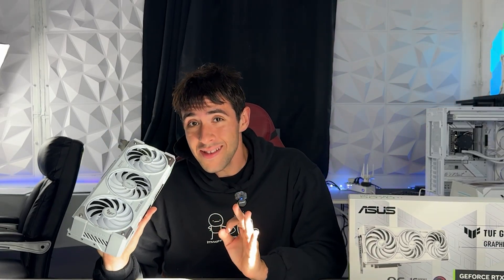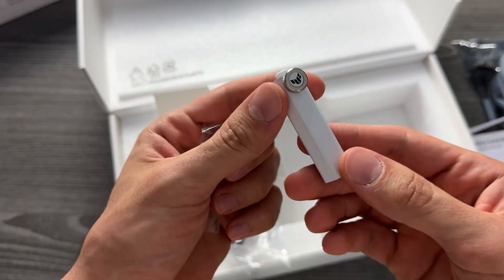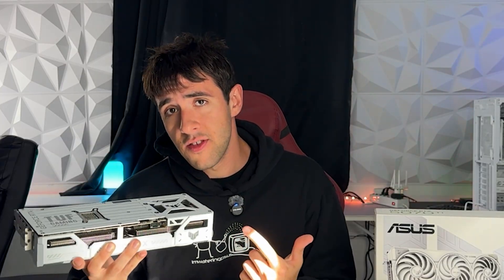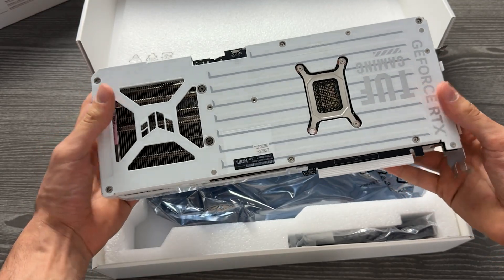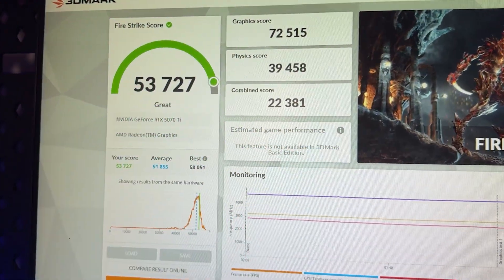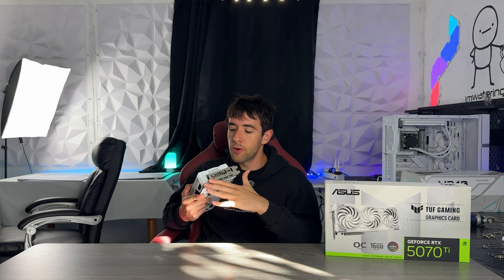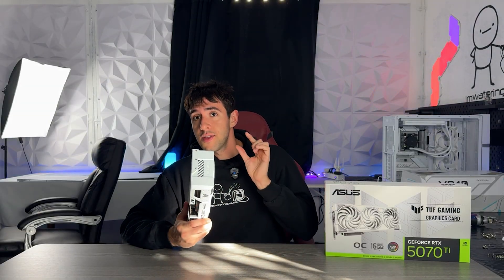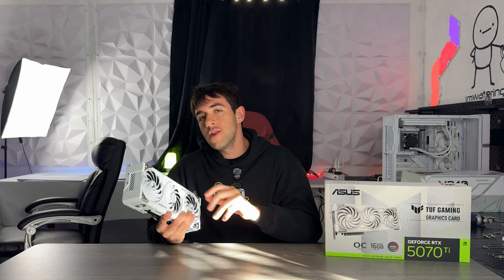The ASUS TUF RTX 5070 Ti Is Actually Worth Buying in 2025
The ASUS TUF RTX 5070 Ti White runs cool and fast like a ROG Strix (or Astral nowadays) but costs nearly $200 less.
In this short review, I go over its cooling performance, design, and features

Link to it

📊 Chapters
0:00 Intro & pricing context
0:45 Design & build quality
2:10 Cooling & performance
3:30 BIOS switch & features